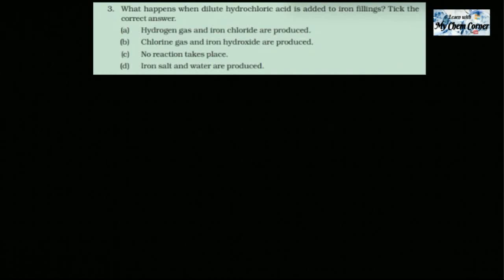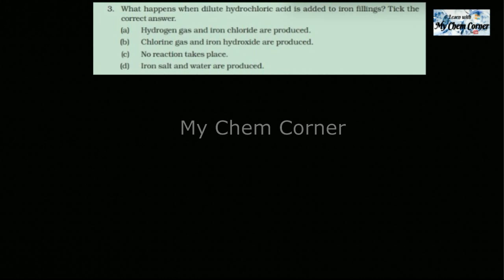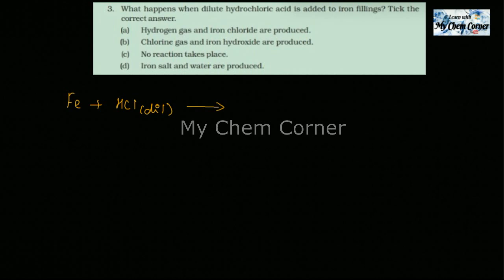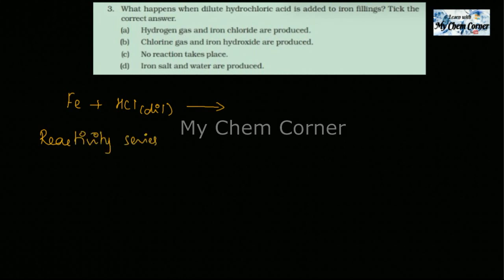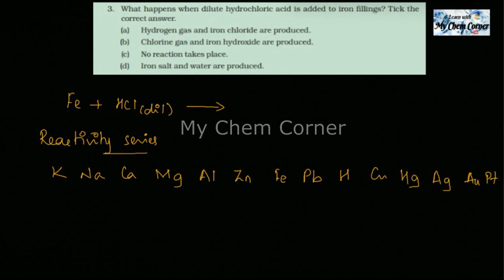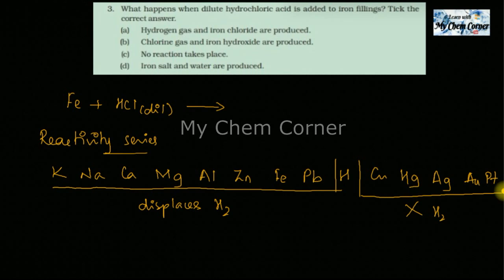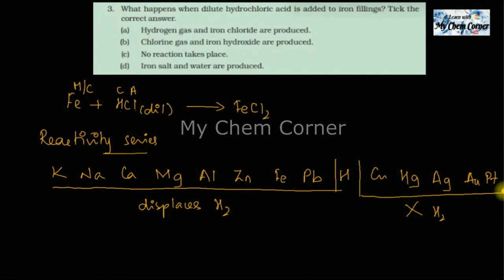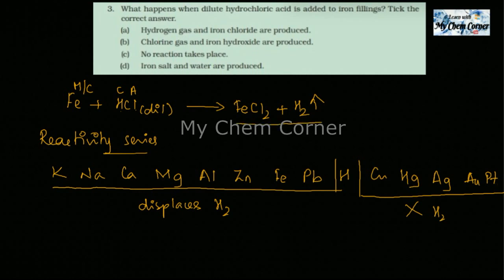What happens when dilute hydrochloric acid is added to iron fillings? tick the correct answer